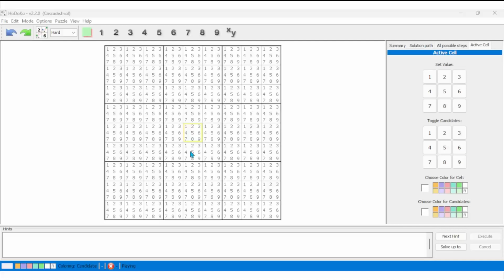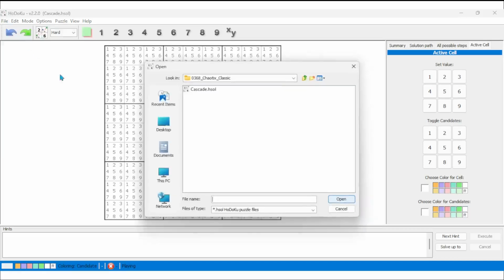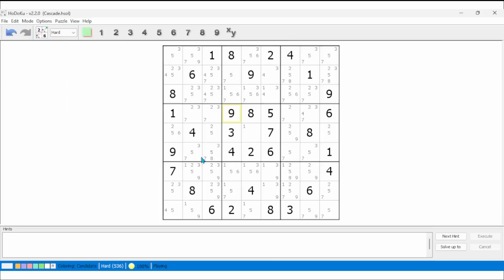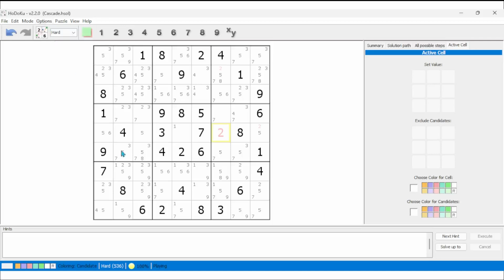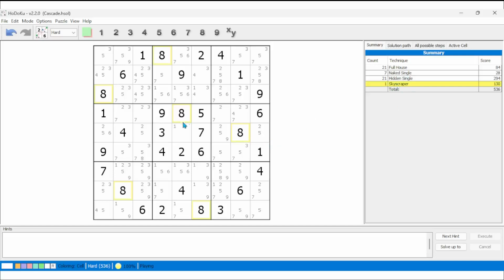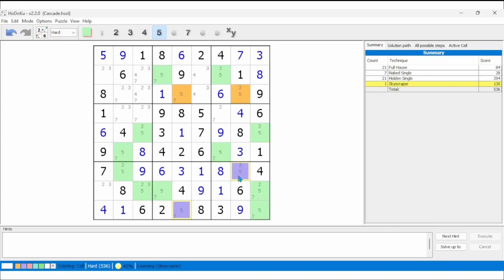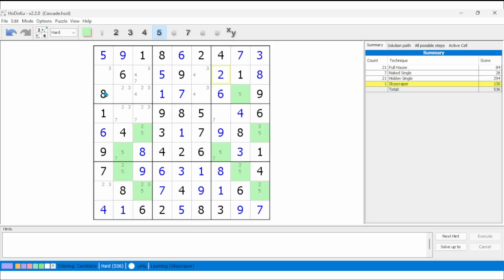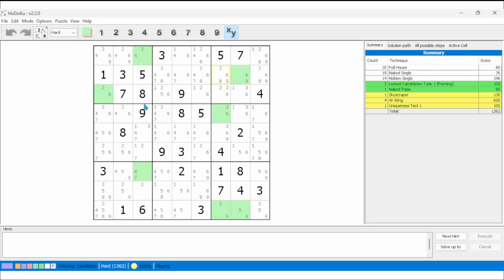How To QUICKLY Become A Sudoku EXPERT With Hodoku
In How To QUICKLY Become A Sudoku EXPERT With Hodoku
by Smart Hobbies, I show you the quickest way to become a Sudoku expert by using a free desktop app called Hodoku. Hodoku explains Sudoku terms, solves the hardest puzzles for you, and has some amazing practice and learning modes to help you understand and conquer any Sudoku puzzle. I show you how to play Sudoku better and how to solve Sudoku faster.  My goal is help you turn a passing interest in Sudoku into a fun and enjoyable hobby. I believe Hodoku is one of the best tools for you to use.

This video is part of my Sudoku Beginner Tutorials playlist on my YouTube channel, Smart Hobbies. The goal of this series is to introduce you to strategies and tips that will help you  on your Sudoku journey.

Strategies demonstrated in this video:

Skyscraper